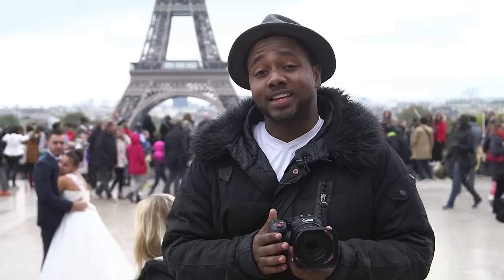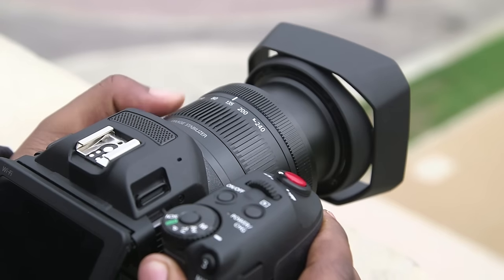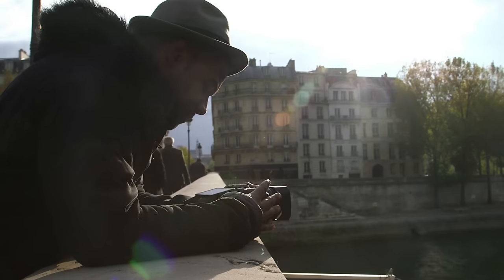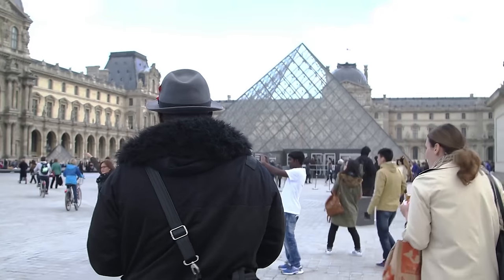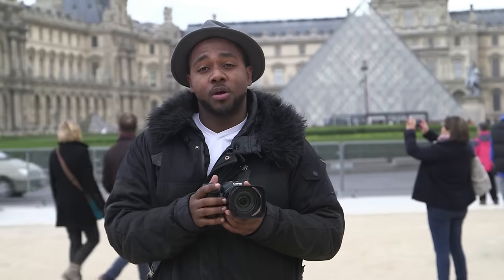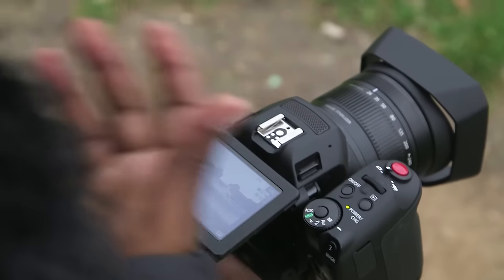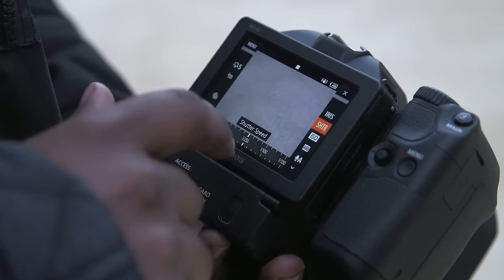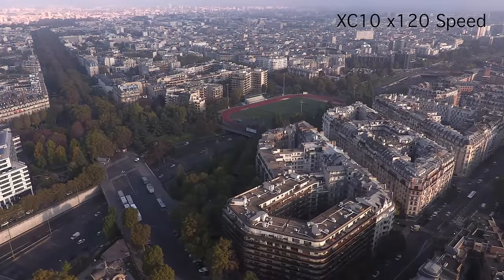Canon XC10 Review - 4K Camera Does Paris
We took the Canon XC10 around Paris to explore some of its functions and features. The video includes examples of this camera's video and stills capabilities.